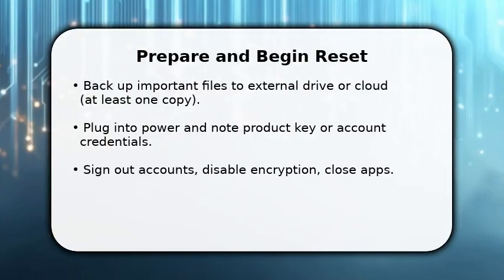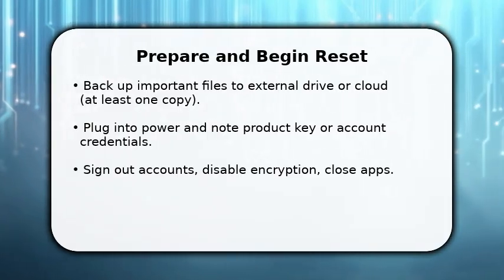How to Factory Reset a Laptop - Easy Guide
Learn the step-bythy process of factory resetting your laptop to restore it back to its original settings. This easy guide covers why you might need a fresh start, how to prepare for data backup, and detailed instructions on performing the reset through various methods including using built-in recovery options or third-party software.

factory reset, laptop restoration, data backup preparation, recovery process, reset steps, system restore utility, third-party software for factory reset, restore original settings laptop, how to perform a system wipeout, delete all data before reset